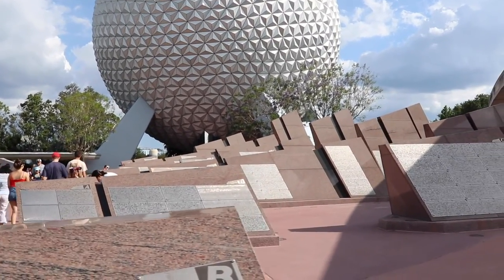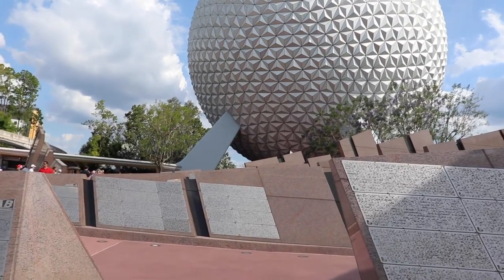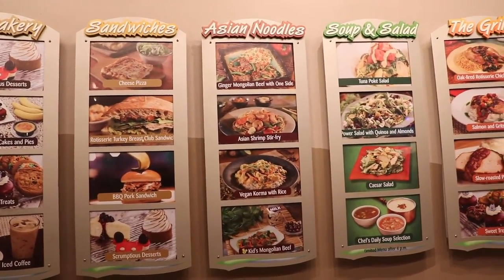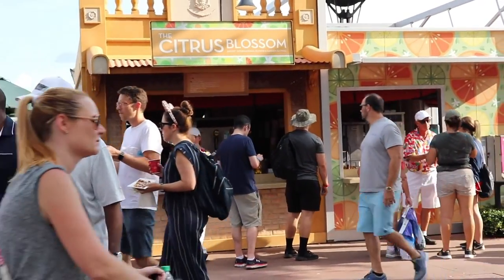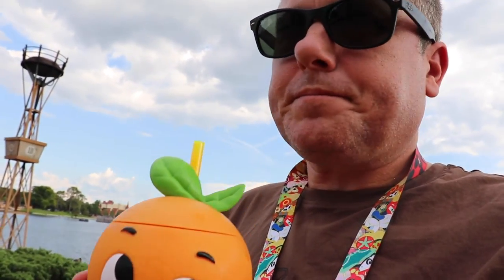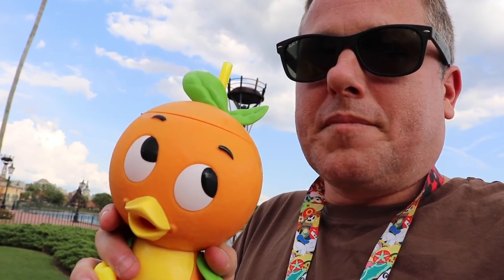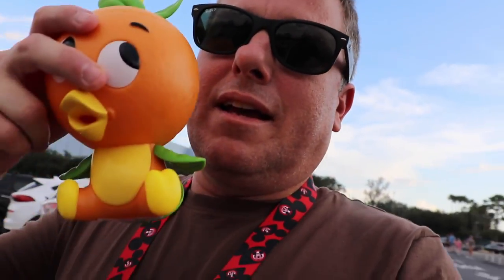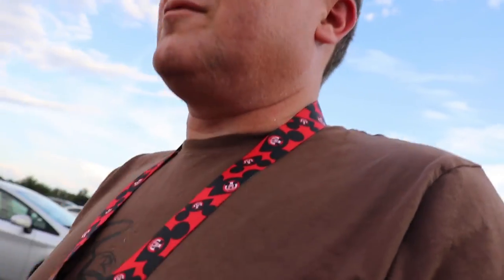DISNEY WORLD VLOG ORANGE BIRD SIPPEE CUP | EPCOT FLOWER AND GARDEN FESTIVAL 2019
I drove up to EPCOT a few weeks ago to get the Orange Bird Sippee Cup at the Flower and Garden Festival...

Watch this video of Kathy making illustration of the cup...